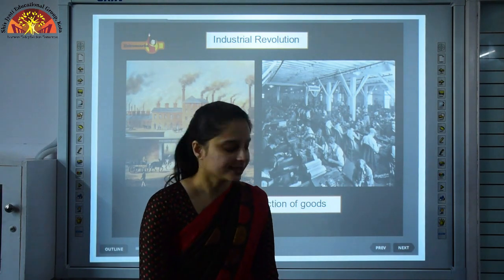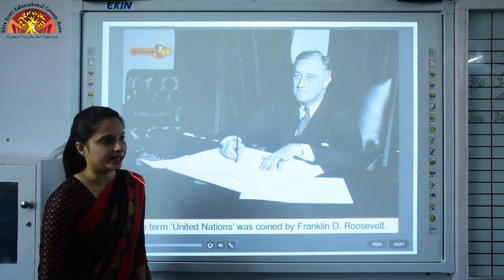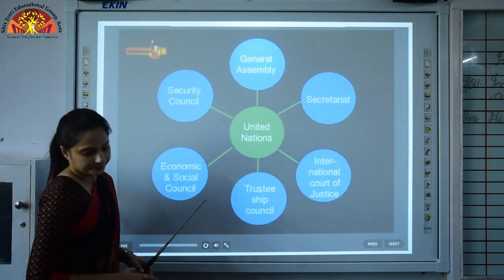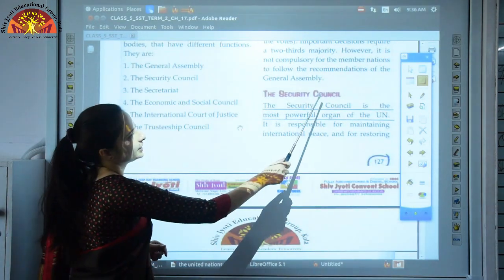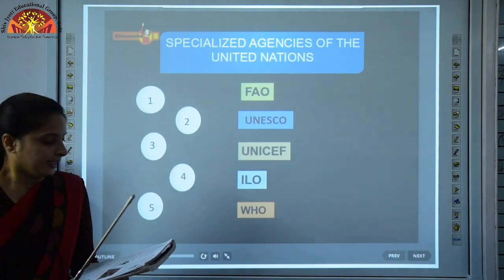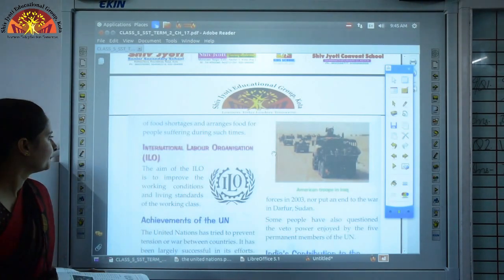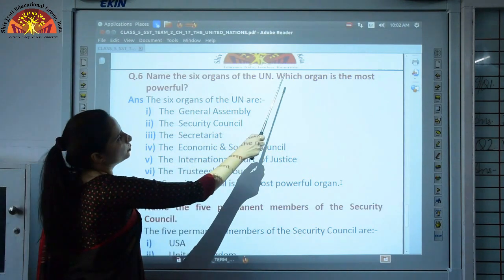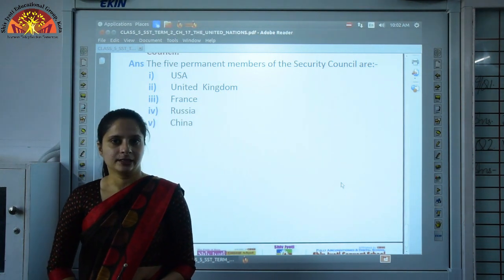5 SST Ch 17